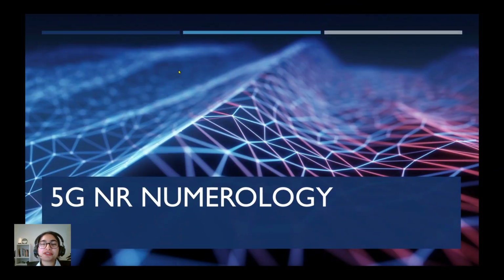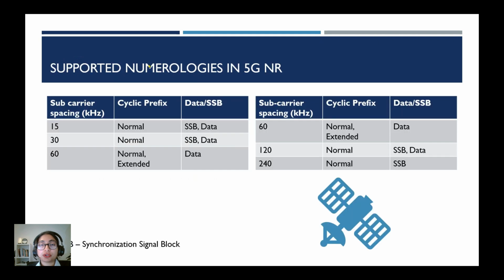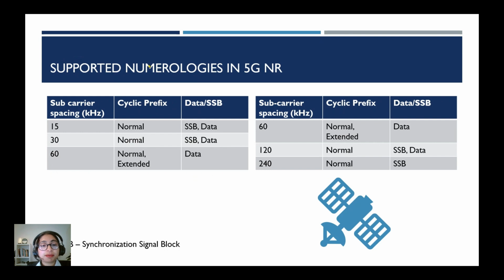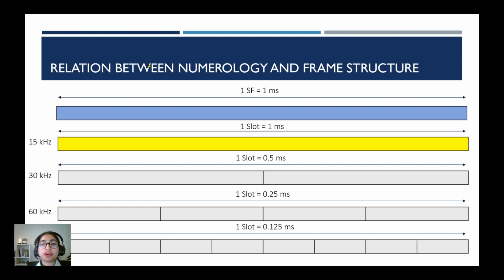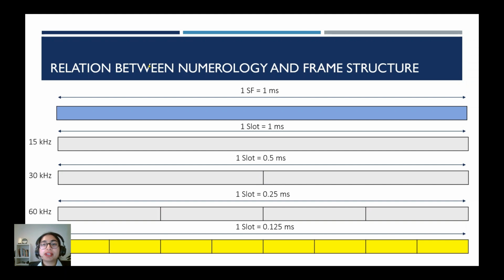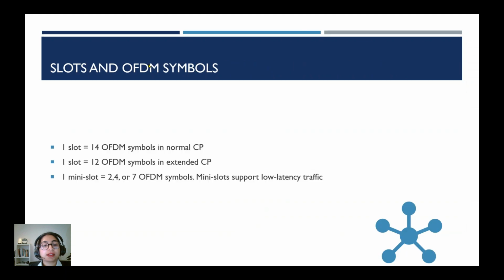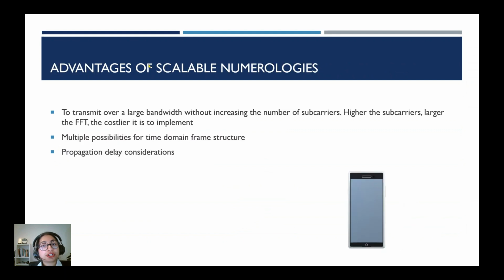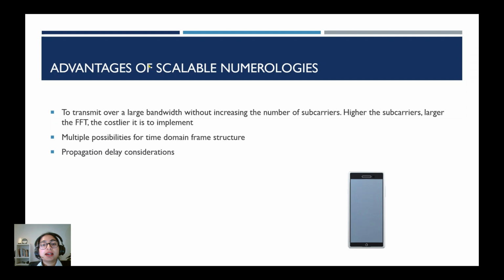5G NR Numerology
This video introduces chapter 1 of a learning series on 5G NR MAC LAYER. It explains the basic concepts of scalable numerologies in 5G NR.